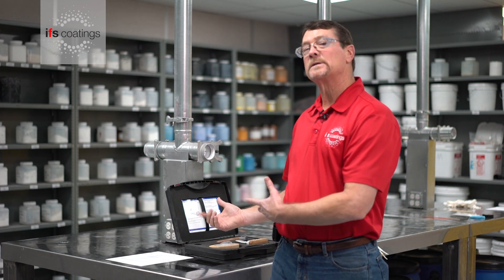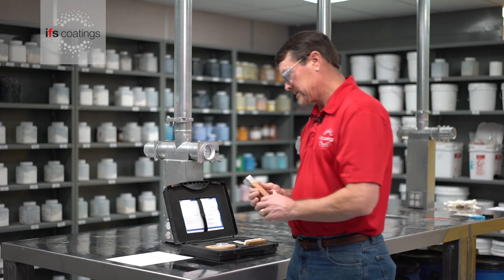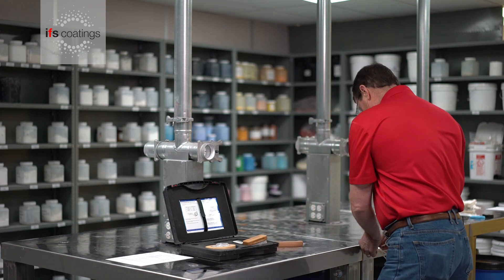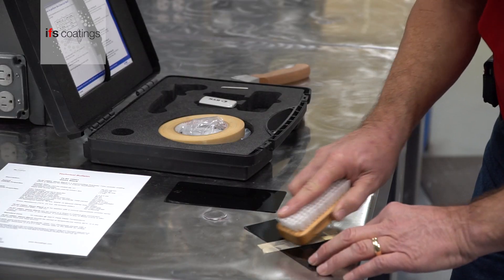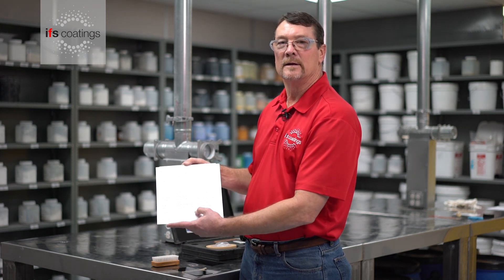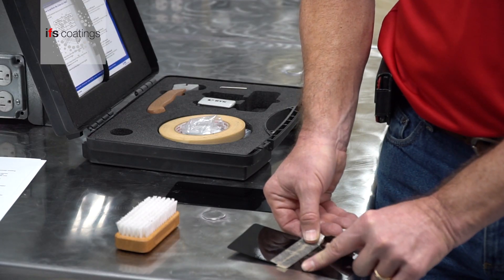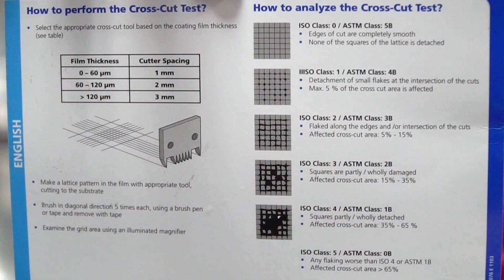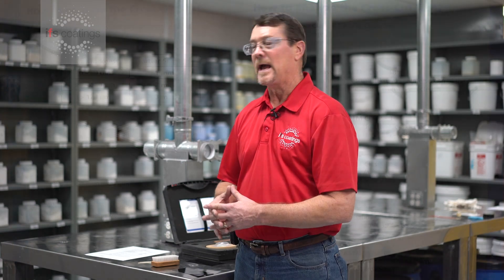Powder coating cross hatch adhesion test - easy QC tests for powder coatings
Check out this short video that demonstrates the cross hatch adhesion test - a simple way to check adhesion of the coating to the substrate.